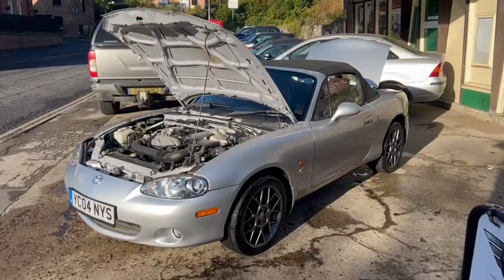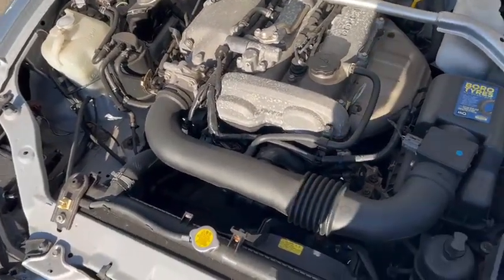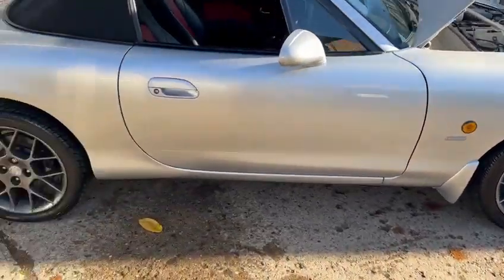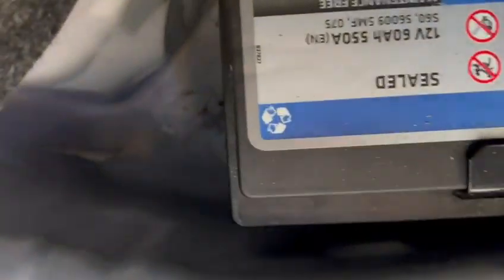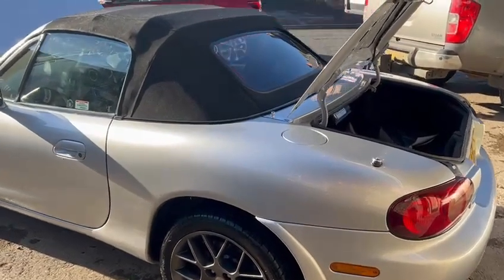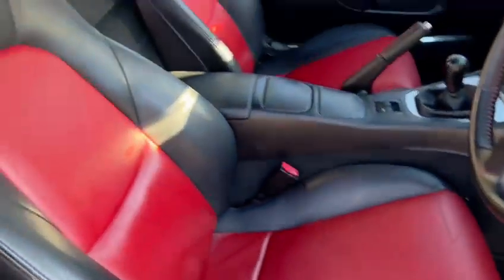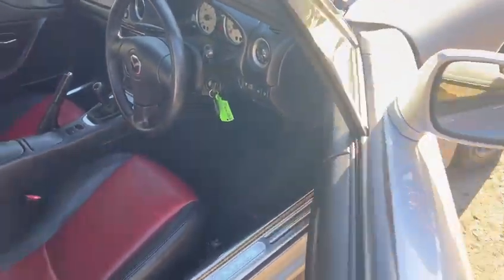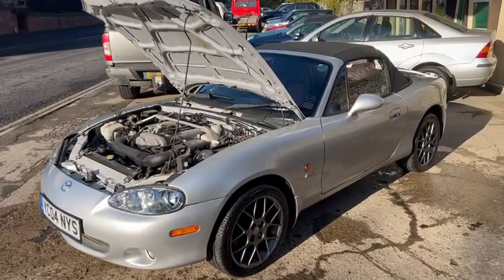2004 MAZDA MX5 EUPHONIC | MATHEWSONS CLASSIC CARS | 2 & 3 DECEMBER 2022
2004 MAZDA MX5 EUPHONIC | MATHEWSONS CLASSIC CARS | 2 & 3 DECEMBER 2022